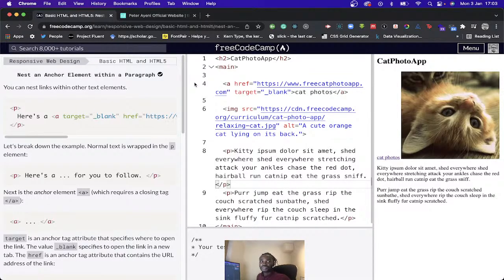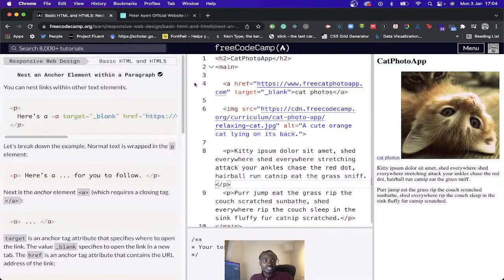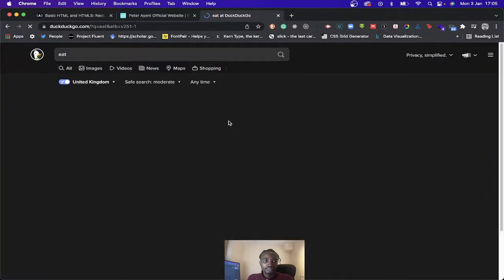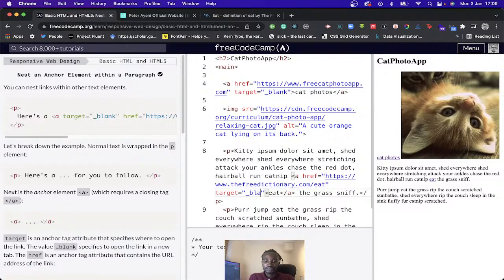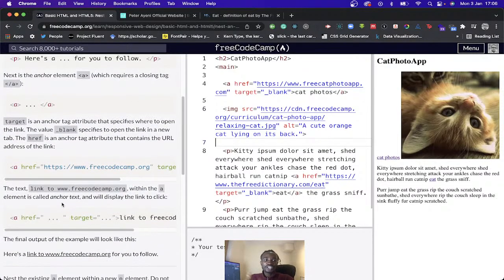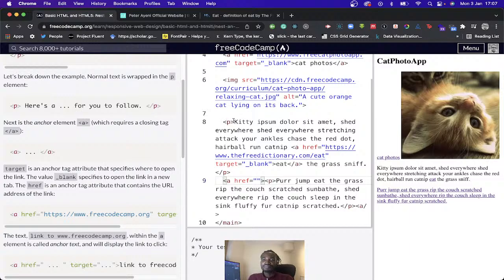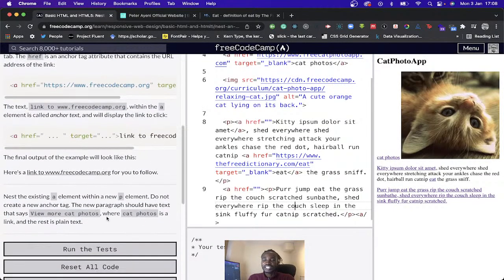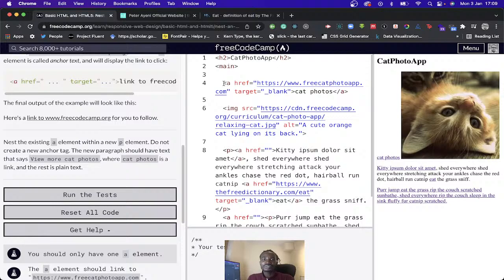How to Nest an Anchor Element within a Paragraph | Part 9